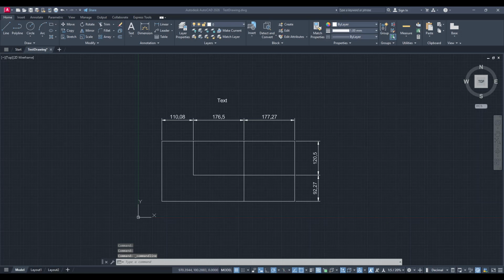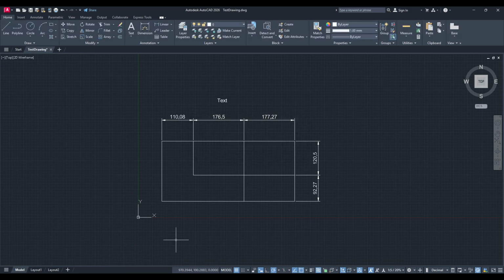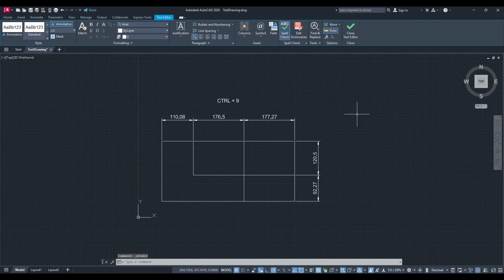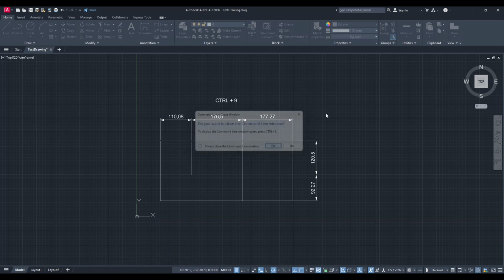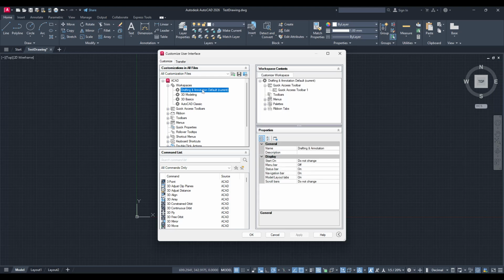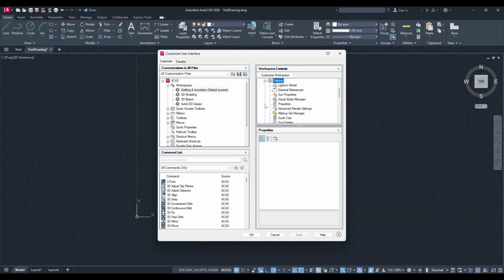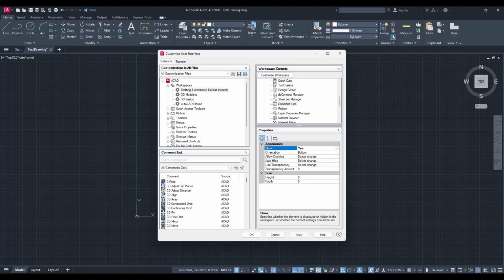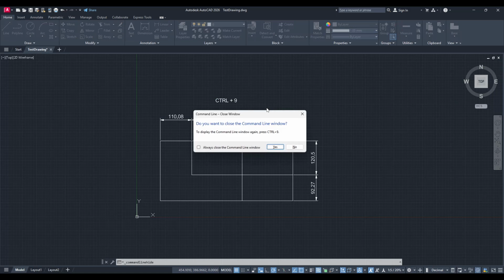How to Restore Missing Command Bar in AutoCAD 2026 – Quick Fix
Lost your command bar in AutoCAD 2026? Learn how to bring it back with a few simple steps.